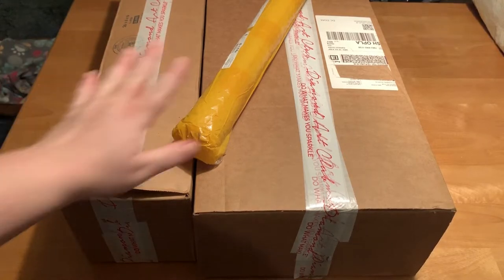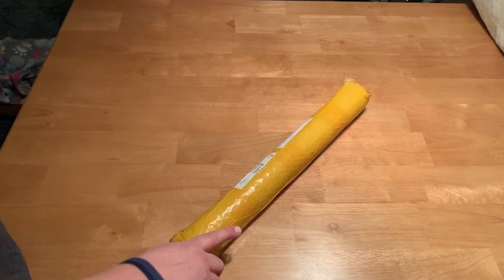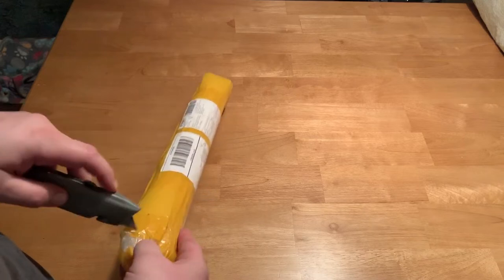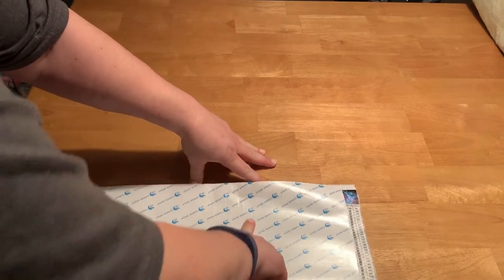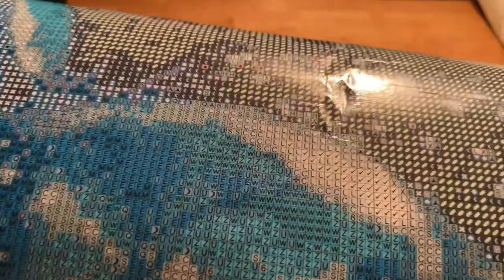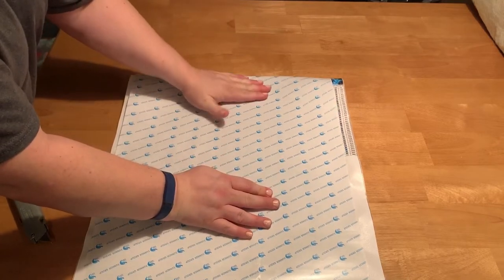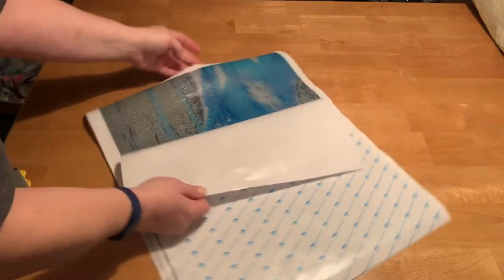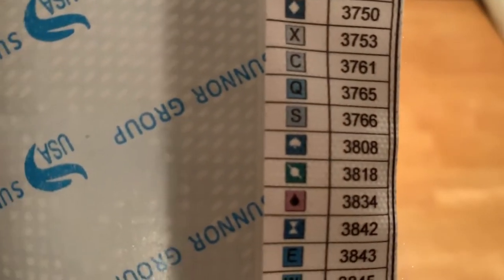Replacement Canvas - WendyDiamondPainting (Etsy) - Diamond Painting ~ # 18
This is a replacement canvas for the damaged one. I ordered this diamond painting in a 40 x 50 cm canvas with square drills.

Etsy: New 5d diy diamond Painting Chihuahua dog pet picture mosaic rhinestone embroidery full square round Resin drill cross-stitch

Musician: @iksonofficial